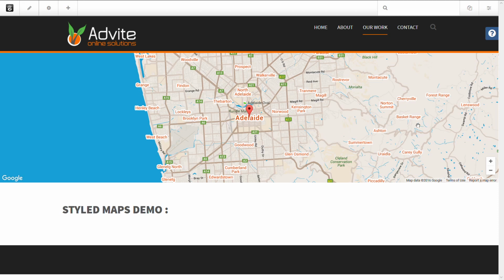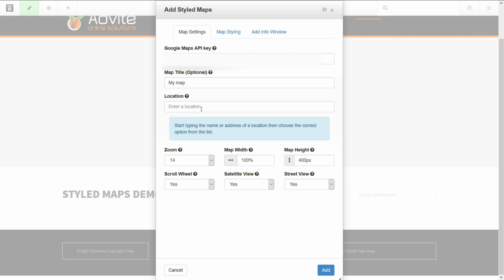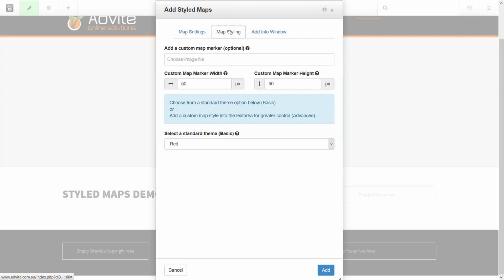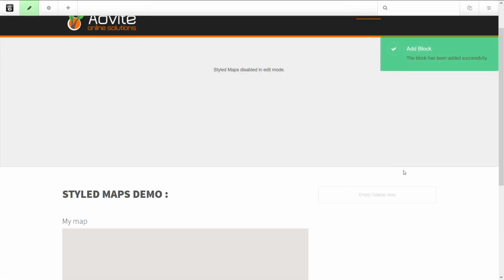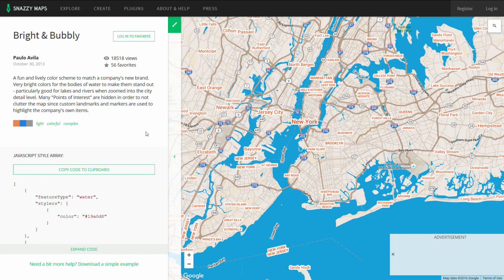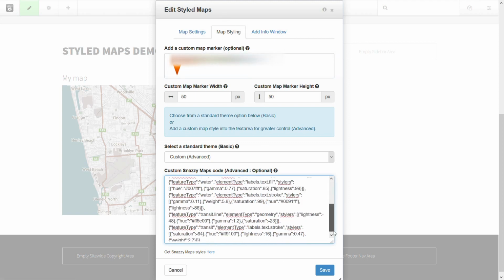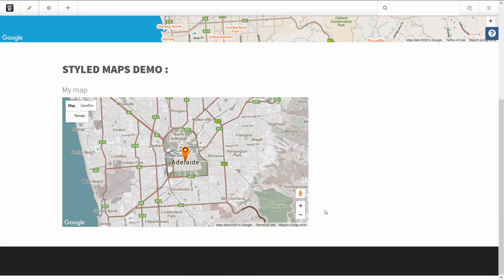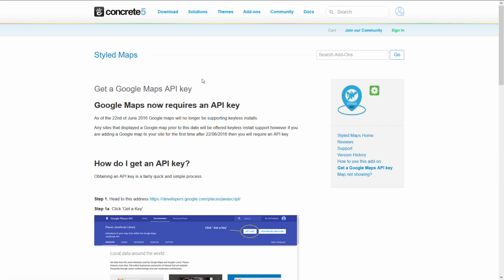Styled Maps Tutorial for Concrete5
How to tutorial for the Styled Maps add-on for Concrete5 5.7+

Styled Maps is a free add-on for concrete 5 & you can find it here,

This tutorial features Styled Maps v1.2.0